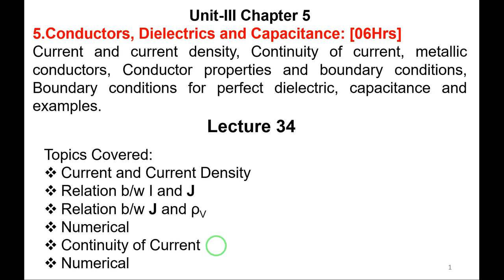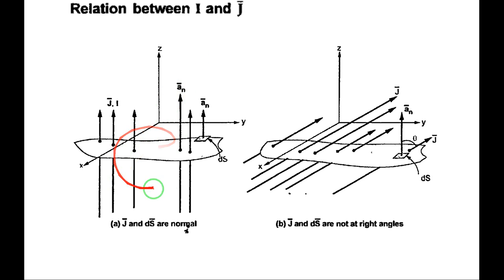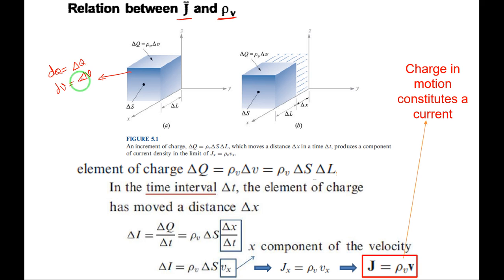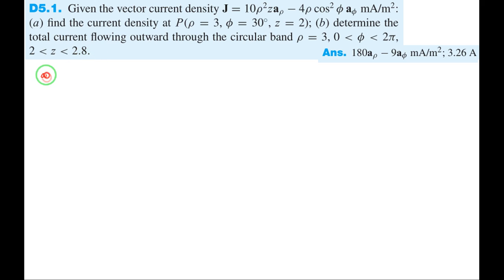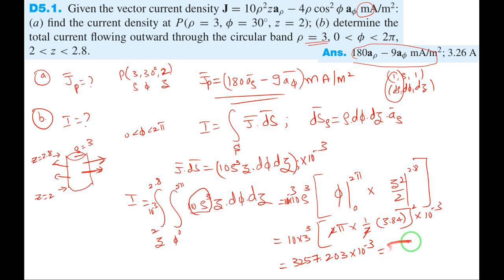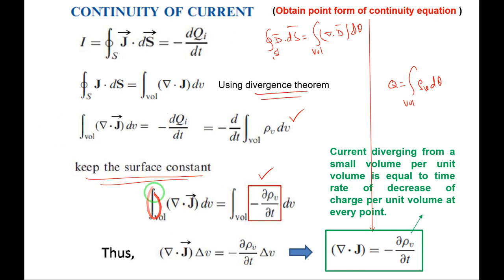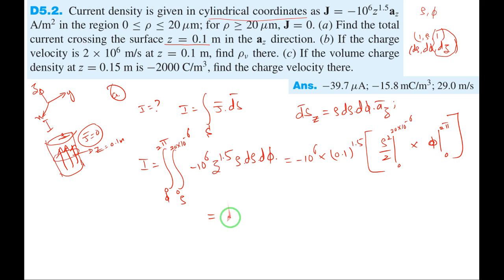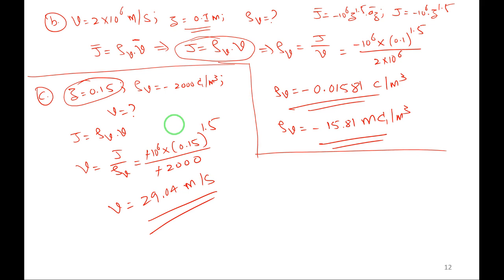Lecture34 Conductors Dielectrics Capacitance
Current and Current Density; Relation b/w I and J; Relation b/w J and ρV  ; Numerical; Continuity of Current; Numerical